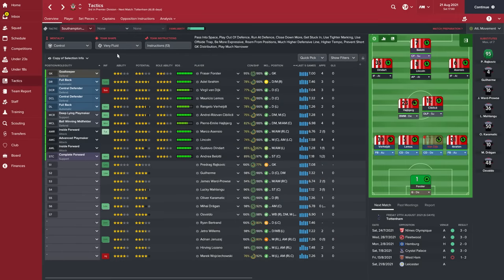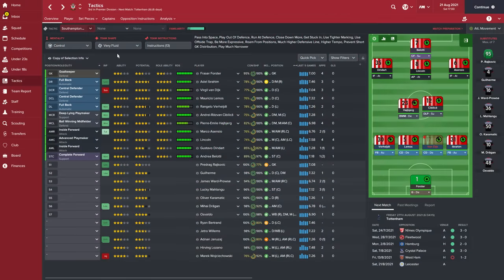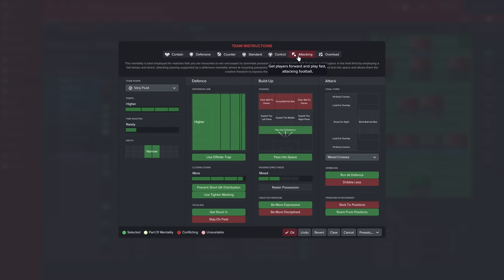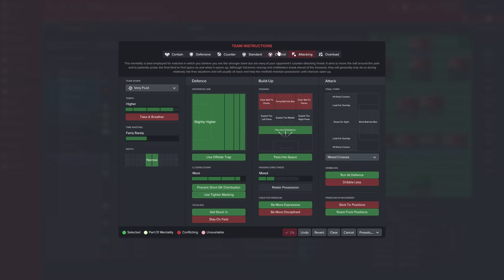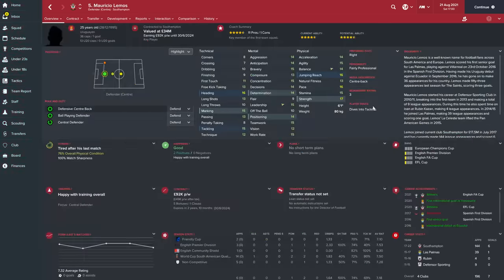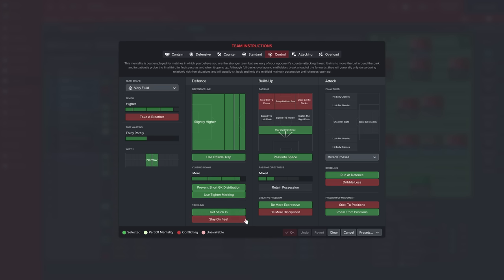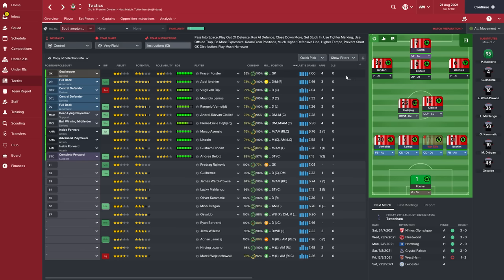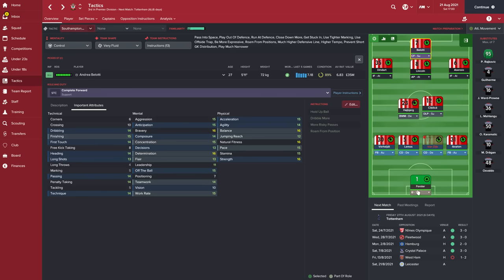My Favourite Tactic - Keepers' 4-2-3-1 Aggressive, Attacking Tactic - Football Manager 2017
In this video, we offer an in depth look into Keepers' aggressive, attacking, 4-2-3-1 Southampton tactic.

If you haven’t pre-purchased FM17 yet,